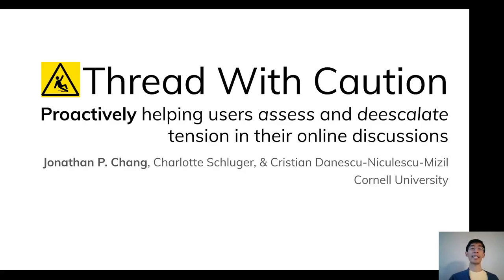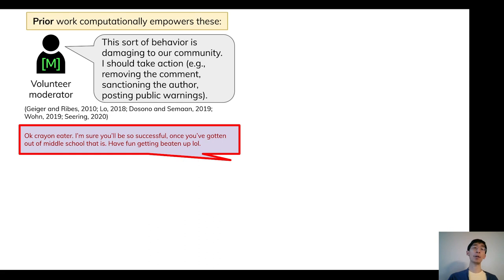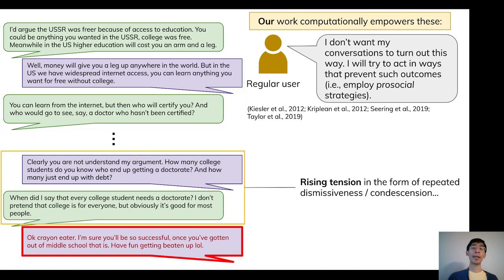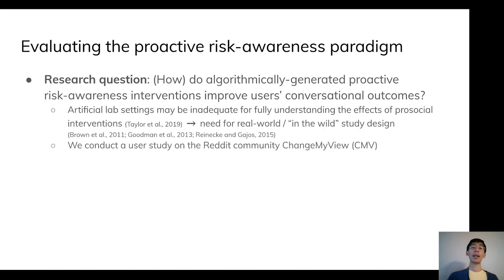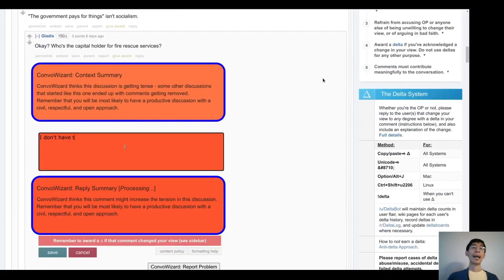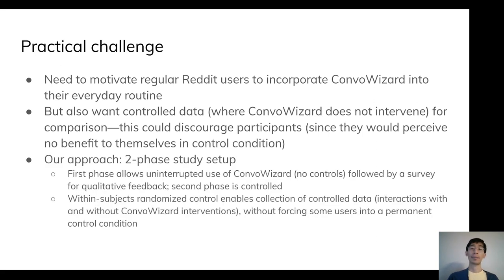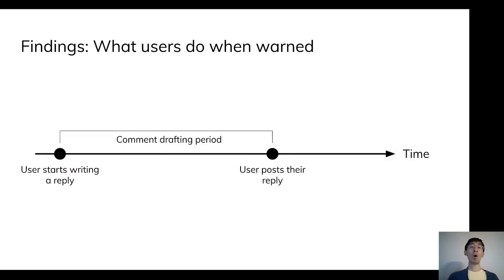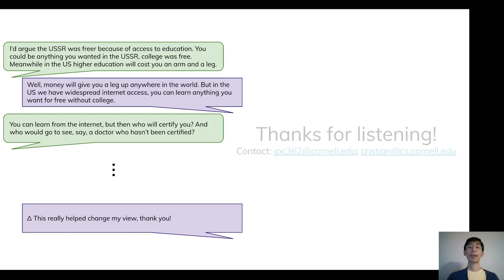Thread With Caution: Proactively Helping Users Assess and Deescalate Tension in Their Online Disc...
Jonathan P Chang, Charlotte Schluger, Cristian Danescu-Niculescu-Mizil

Session: Understanding and Supporting Online Discussions

Incivility remains a major challenge for online discussion platforms, to such an extent that even conversations between well-intentioned users can often derail into uncivil behavior.
 Traditionally, platforms have relied on moderators to---with or without algorithmic assistance---take corrective actions such as removing comments or banning users.
 In this work we propose a complementary paradigm that directly empowers users by proactively enhancing their awareness about existing tension in the conversation they are engaging in and actively guides them as they are drafting their replies to avoid further escalation.

 As a proof of concept for this paradigm, we design an algorithmic tool that provides such proactive information directly to users, and conduct a user study in a popular discussion platform.
 Through a mixed methods approach combining surveys with a randomized controlled experiment, we uncover qualitative and quantitative insights regarding how the participants utilize and react to this information.
 Most participants report finding this proactive paradigm valuable, noting that it helps them to identify tension that they may have otherwise missed and prompts them to further reflect on their own replies and to revise them.
 These effects are corroborated by a comparison of how the participants draft their reply when our tool warns them that their conversation is at risk of derailing into uncivil behavior versus in a control condition where the tool is disabled.
 These preliminary findings highlight the potential of this user-centered paradigm and point to concrete directions for future implementations.